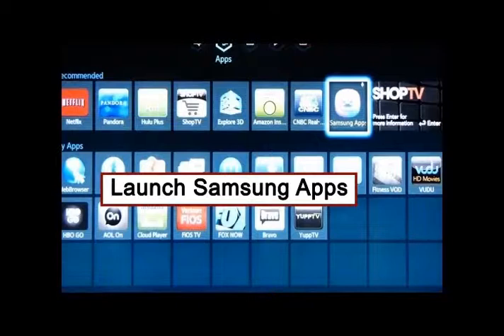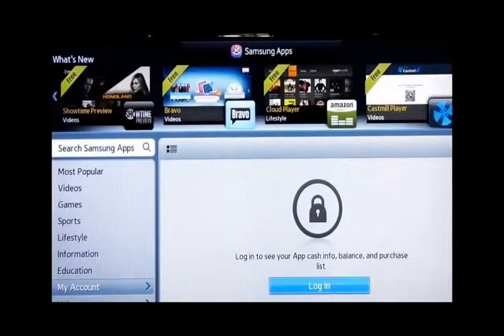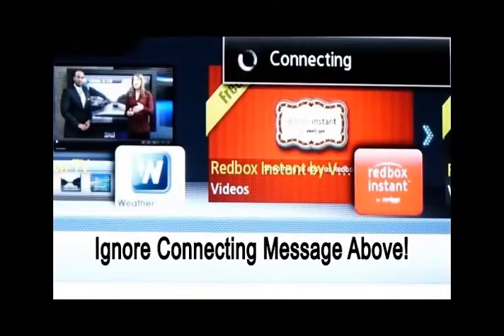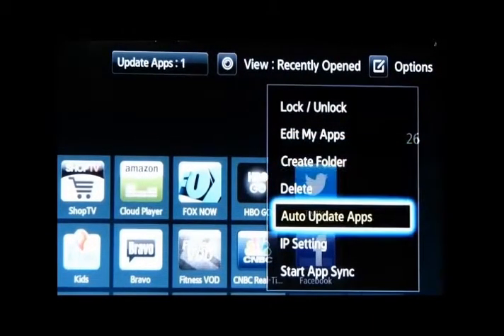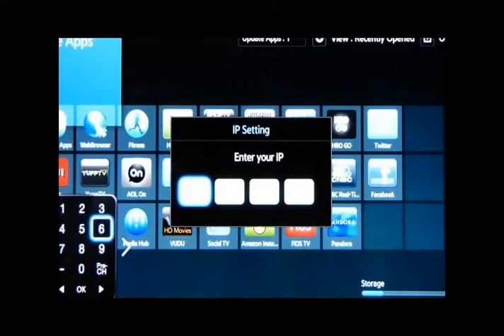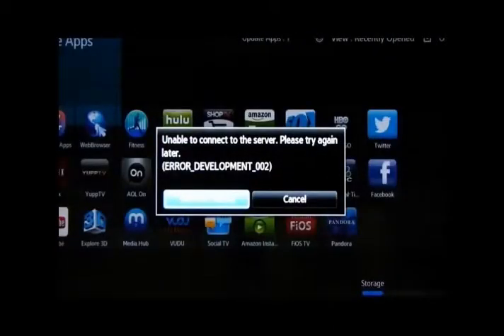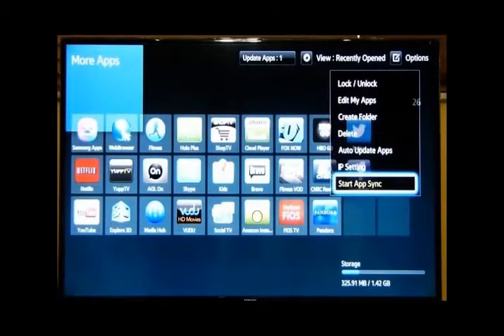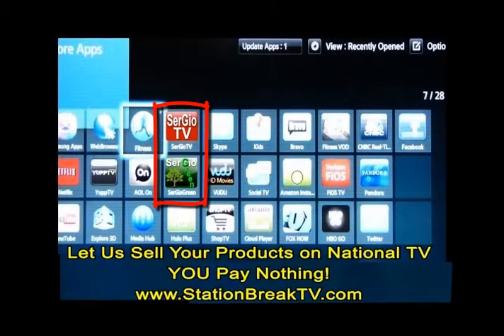Install Apps on 2013 Samsung Smart TV Sets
This video walks you through installing your Smart TV Apps on the new 2013 Samsung Smart TVs for testing. In the email field you enter only the lowercase word "develop" and you MUST leave the password field BLANK. Come to our websites and learn more ways to install Samsung Smart TV Apps with just code!
Our company sells software of all kinds like mobile Apps and Smart TV apps on National Television using infomercials.
If we like your product or mobile we can sell it on TV and pay you a commission---It Costs You NOTHING.
Infomercials typically sell from $20 million to $500 million in one year depending on the product.